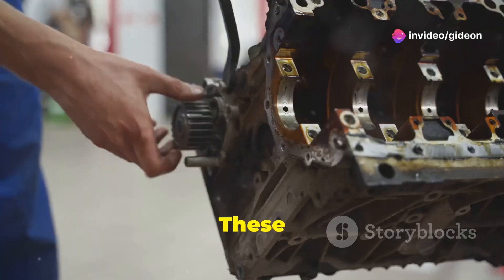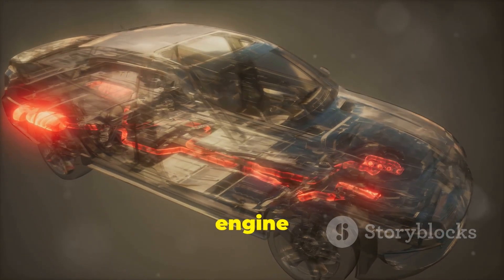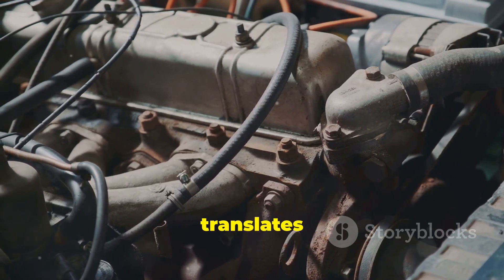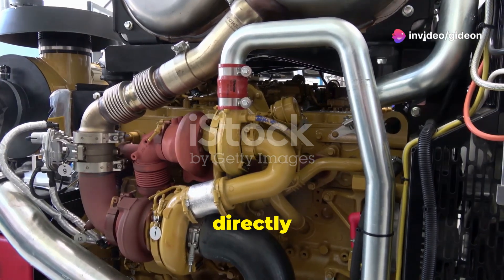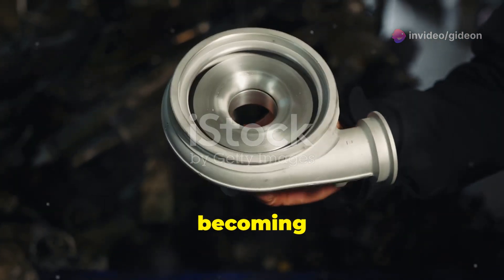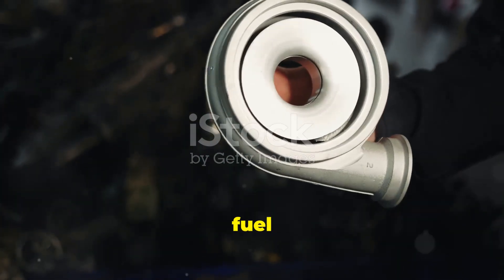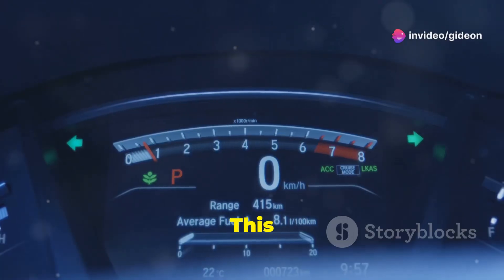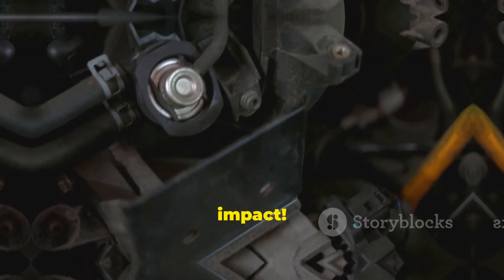How a turbo charger works, for those looking to get their car modded.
Discover the Power of Turbochargers: Boost Your Car's Performance! 🚗💨

In this video, we dive deep into the world of turbochargers and their vital role in modern car engines. Learn how turbochargers utilize exhaust gases to spin a turbine, driving a compressor that forces more air into the engine for increased power. Understand how this technology not only boosts performance but also enhances fuel efficiency by recycling wasted energy. From economy cars to high-speed sports cars, turbochargers offer an exhilarating driving experience akin to a go-kart's quick acceleration.